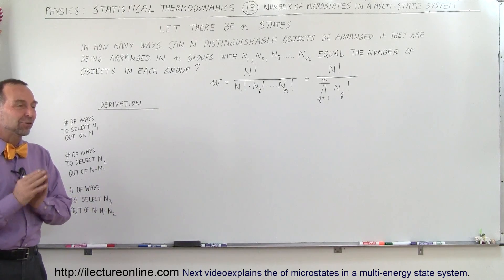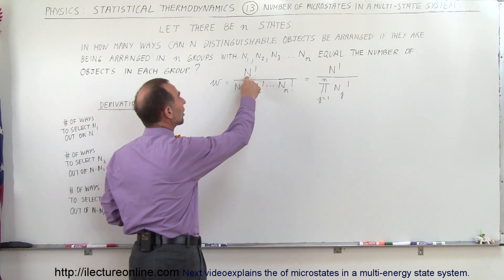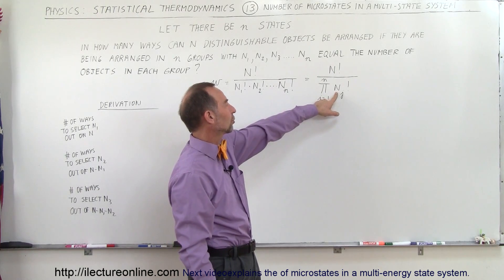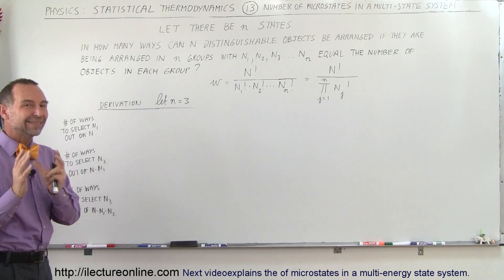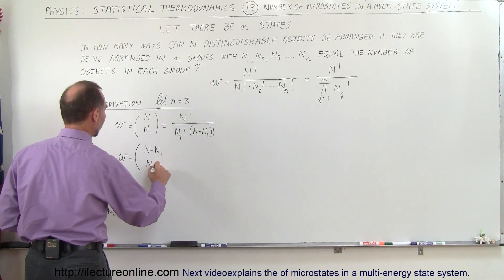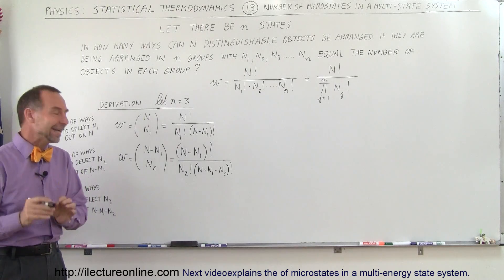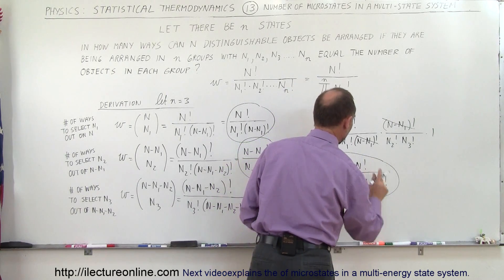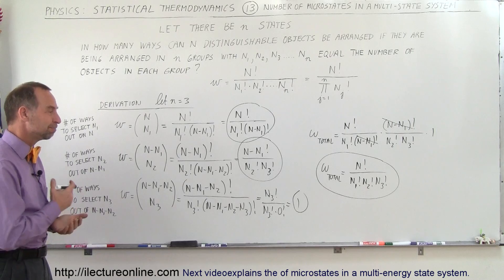Physics 32.5 Statistical Thermodynamics (13 of 39) Number of Microstates in a Multi-State System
In this video I will explain, in general, the of microstates in a multi-state system.